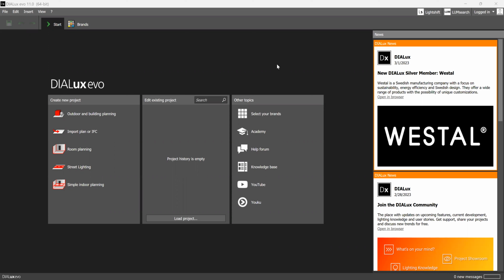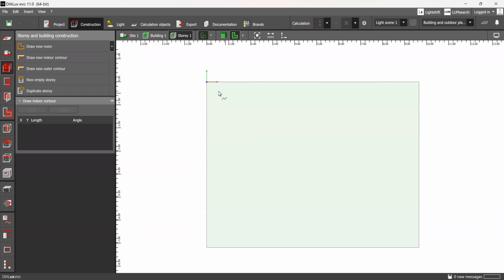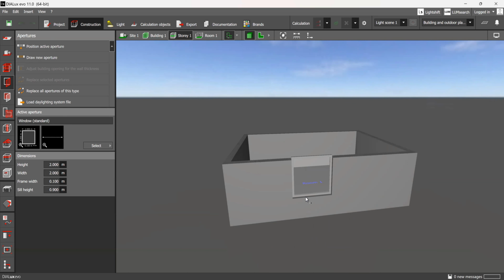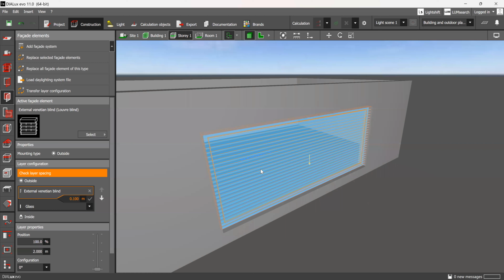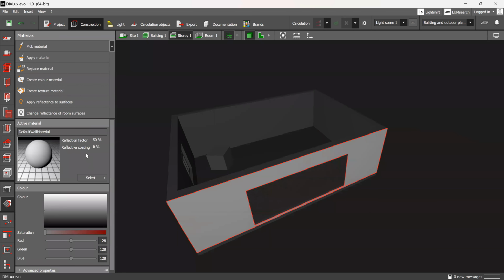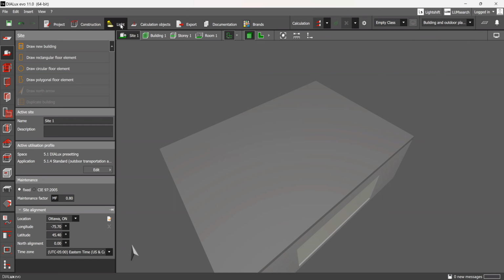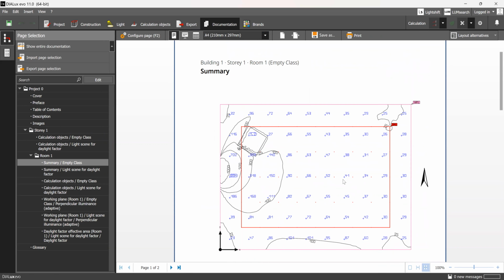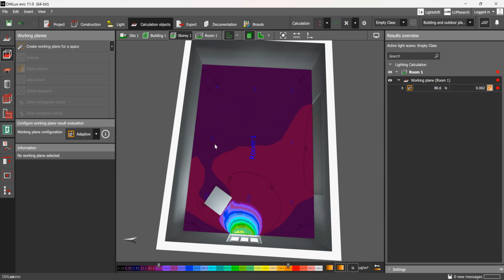DIALux Evo for daylight studies